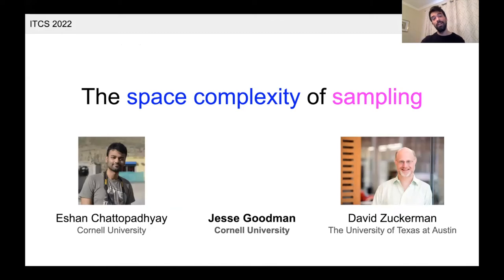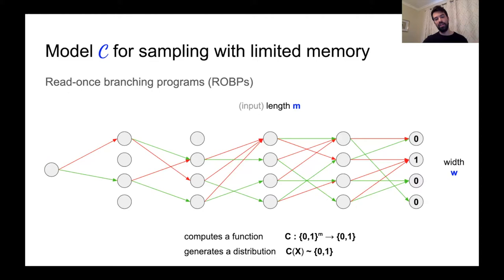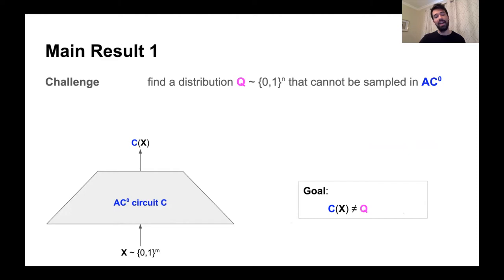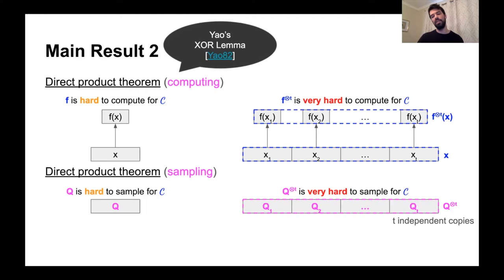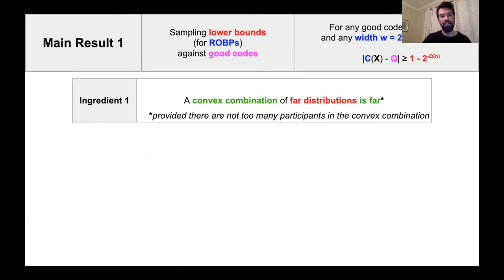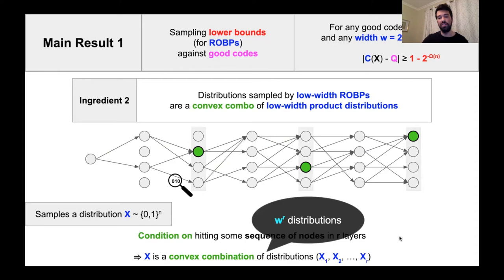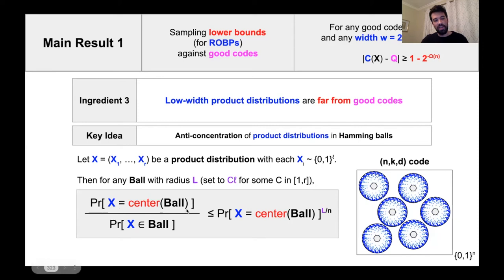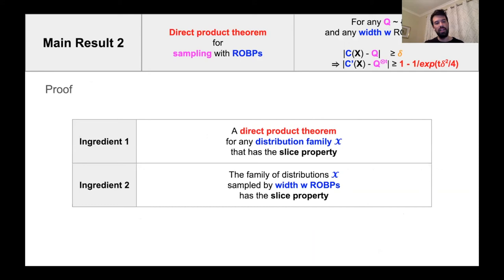The Space Complexity of Sampling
13th Innovations in Theoretical Computer Science Conference (ITCS 2022)

Eshan Chattopadhyay (Cornell University)
Jesse Goodman (Cornell University)
David Zuckerman (University of Texas at Austin)